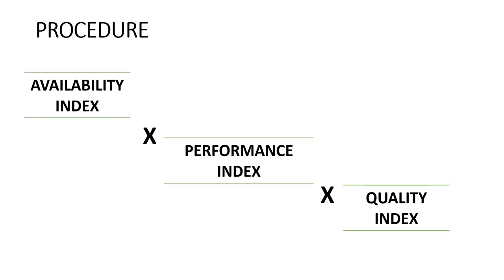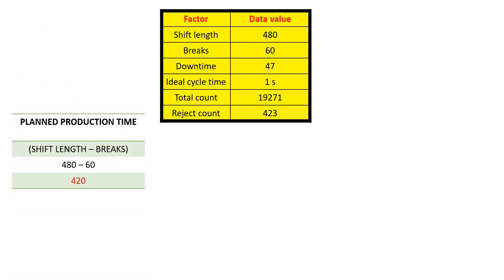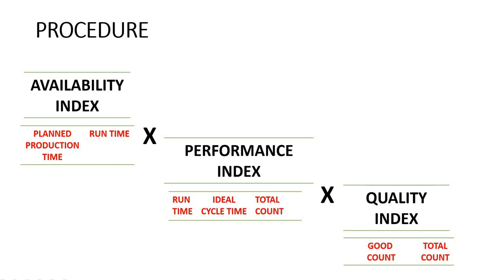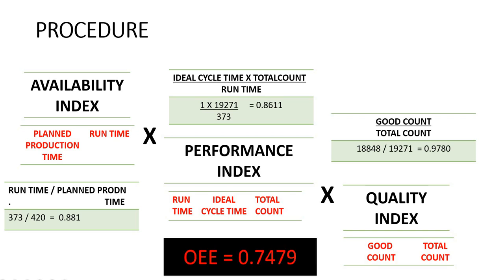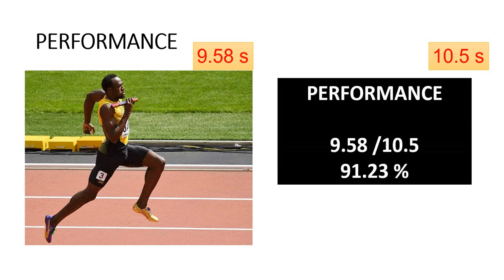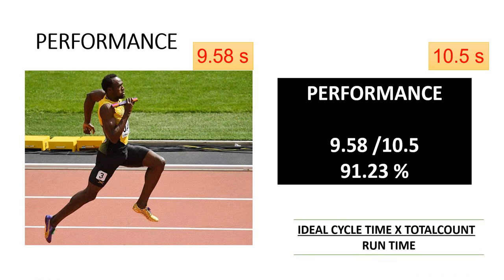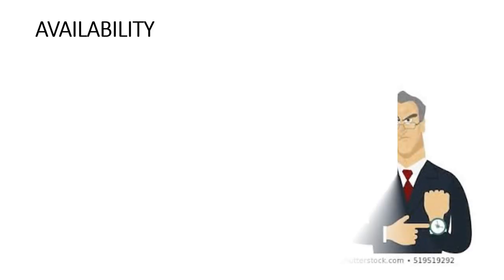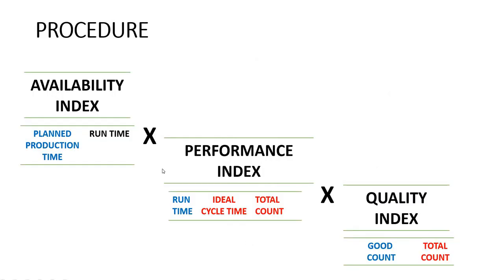OVERALL EQUIPMENT EFFECTIVENESS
In this video, I have explained, how you can solve a problem. what are the factors that go into the calculation of OEE. I have also tried to give a perspective on how you can look at the formulas ,as just logics xD.